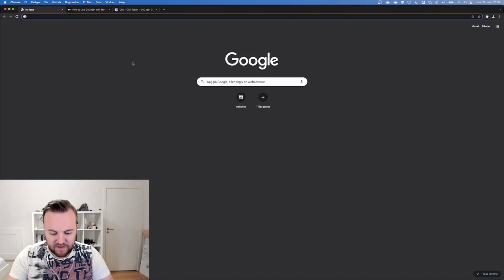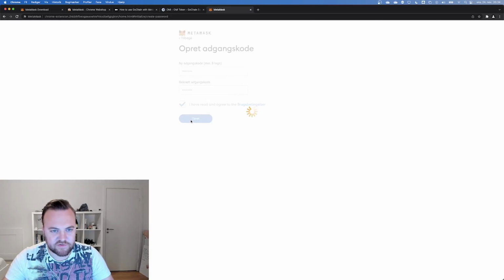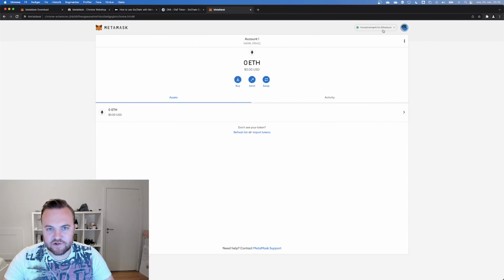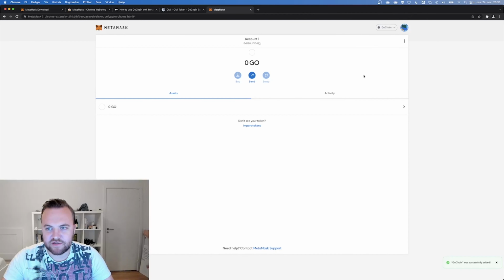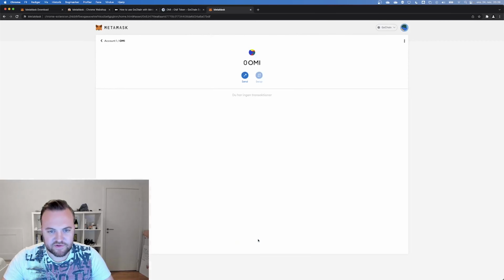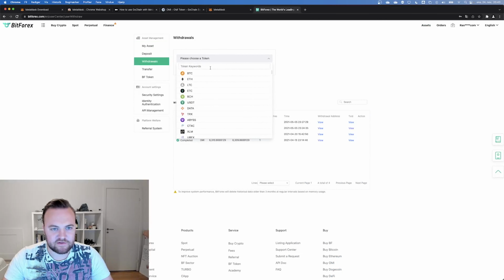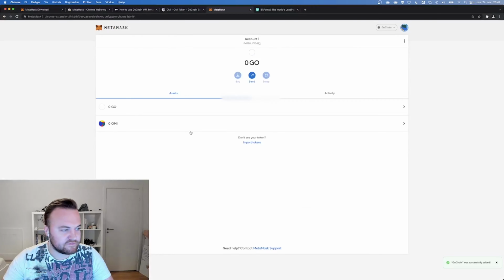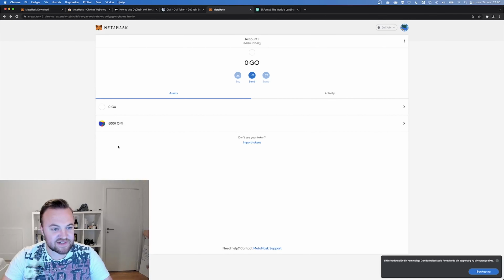How to setup MetaMask and Secure your OMI-tokens (Ecomi) – Step by Step Walkthrough Tutorial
In this video I'm showing how to setup the MetaMask-wallet and transfer/move OMI-tokens from last week into it.

- How To Buy OMI-token (Ecomi) before the Storm 2021